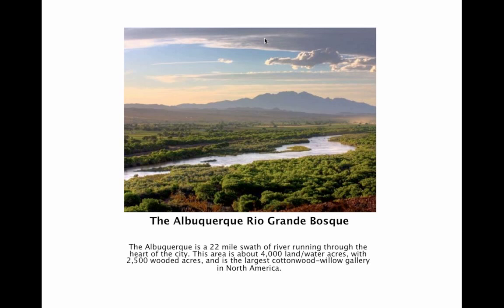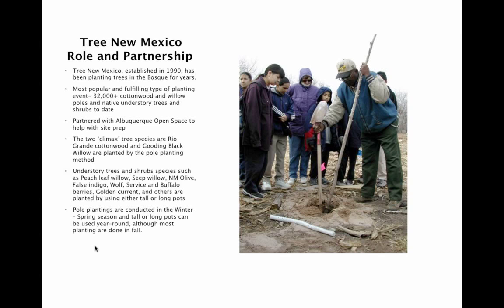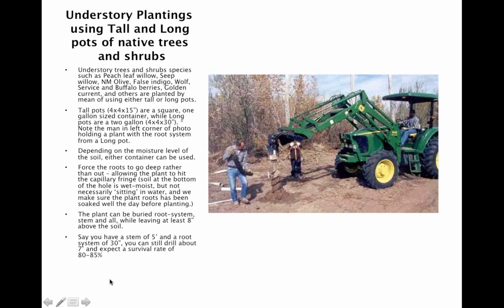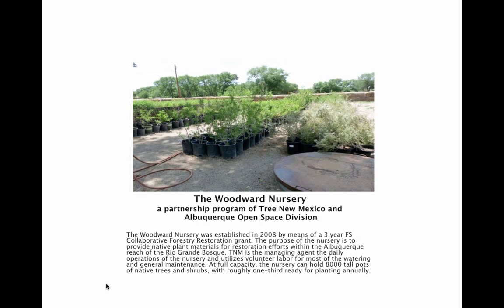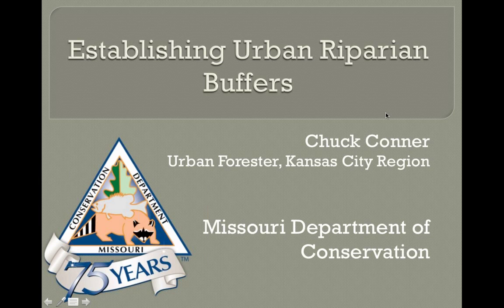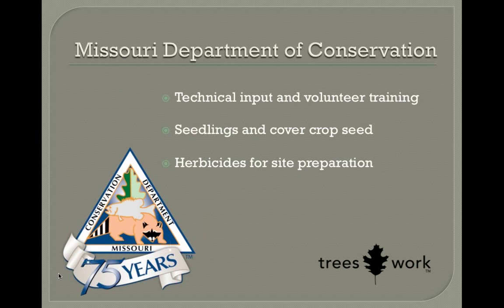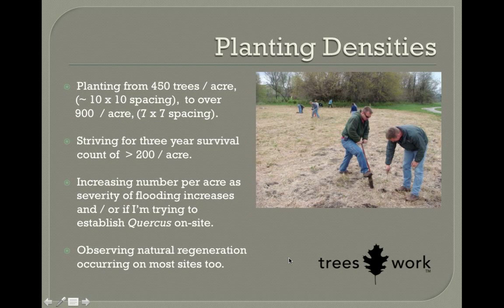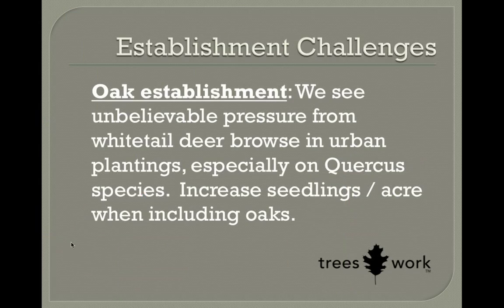Riparian Tree Planting for Healthy Watersheds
Live Air Date: June 20, 2013

As communities shoulder greater concern over water resources in urban areas, preserving natural buffer zones is a top priority. Riparian tree planting programs can help address pollution, erosion, flooding, water temperature, and litter issues along river banks. While riparian tree planting can pose challenges, and methods and conditions vary for each city, the outcome is clear: trees are critical for healthy watersheds.

Not a member? Join today at: actrees.org